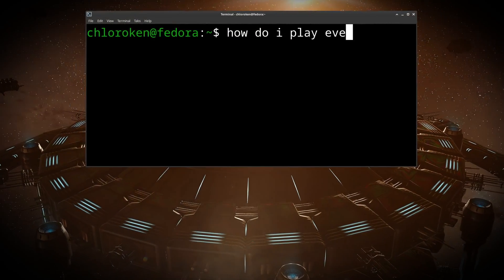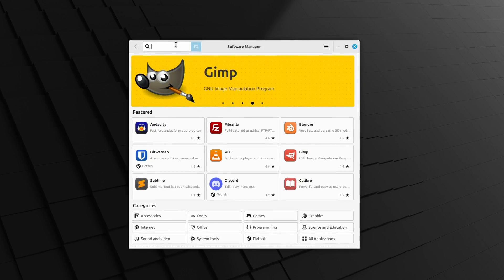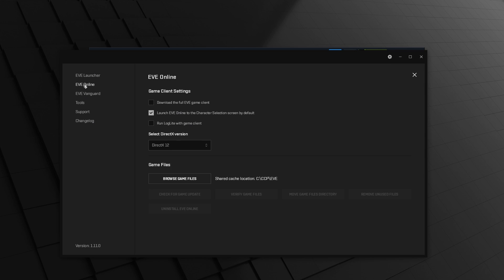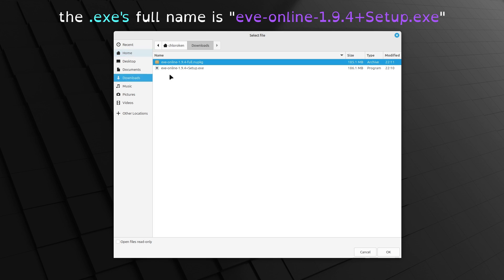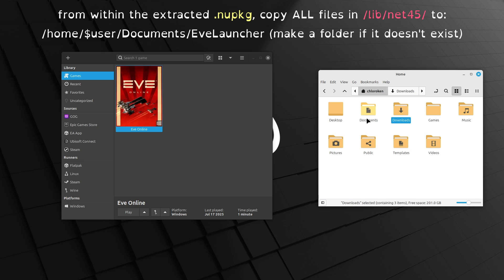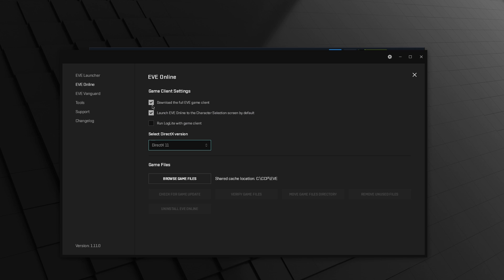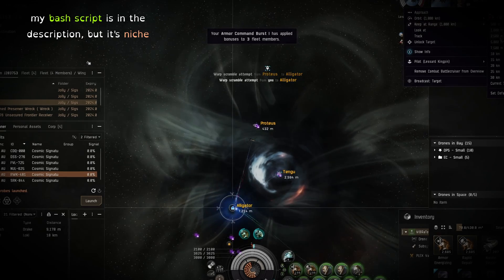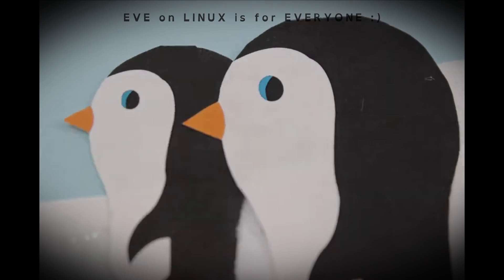EVE on Linux is Easier Than You Think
Playing EVE on Linux sounds daunting, but what if it wasn't so bad?

Steam:
[Launch Options] — PROTON_NO_ESYNC=1 PROTON_NO_FSYNC=1 LD_PRELOAD= %command%
[Settings Path] — /home/$USER/.steam/steam/steamapps/compatadata/8500/pfx/drive_c/users/steamuser/AppData/Local/CCP/EVE/c_ccp_eve_tq_tranquility/

Lutris:
[Updated Executable Path] — /home/$USER/Games/eve-online/drive_c/users/$USER/AppData/local/eve-online/eve-online.exe
[Copy nupkg/lib/net45 to] — /home/$USER/Documents/EveLauncher/
[Pre-Launch Script Path] — /home/$USER/Documents/eve-prelaunch.sh (credit Taroven)
[Settings Path] — /home/$USER/Games/eve-online/drive_c/users/$USER/AppData/Local/CCP/EVE/c_ccp_eve_tq_tranquility/

0:00 Intro
0:35 Setup
1:31 Steam
3:32 Lutris
5:45 Workaround
7:49 Settings
9:21 Multiboxing
10:43 Outro
11:16 Thanks